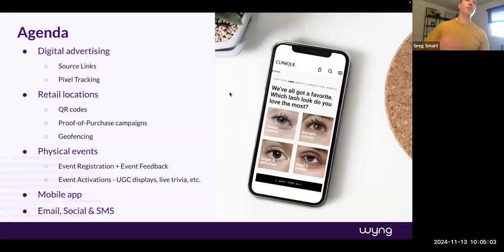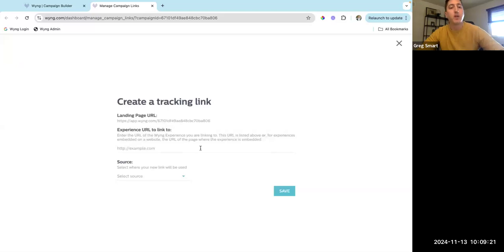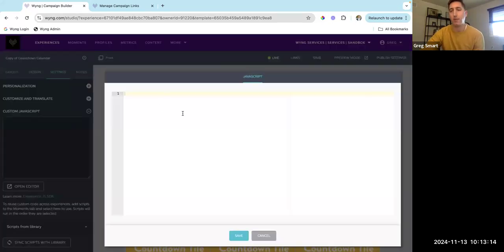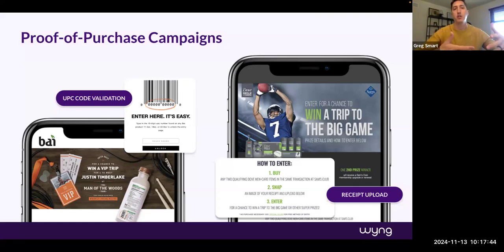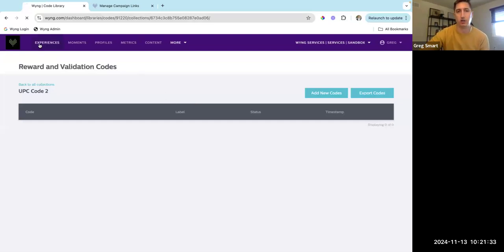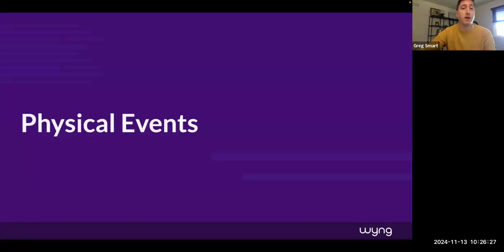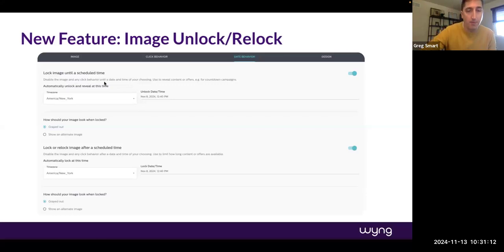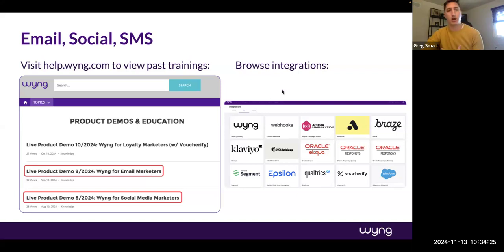Wyng Live Demo: Omnichannel Marketing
Learn how Wyng experiences can be used across various offline and online channels to engage and wow your audience wherever they are.

This video demonstrates how to:
- Translate offline interactions and in-store foot traffic to online engagement and opt-ins, including the use of QR codes, proof-of-purchase campaigns, UGC displays, and point-of-sale integrations.
- Gate or personalize experiences based on retail or event locations, using Wyng’s new geofencing functionality.
- Install tracking pixels  and enable source tracking for Wyng campaigns, to optimize digital advertising efforts.
- Use data earned via Wyng experiences to personalize experiences across channels – including web, mobile app, email, SMS, ads, and in-store.